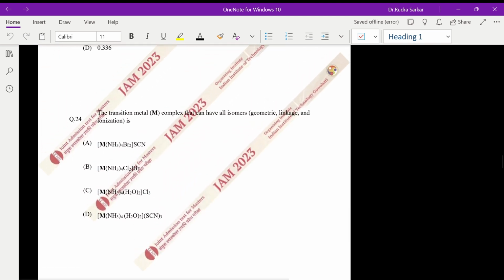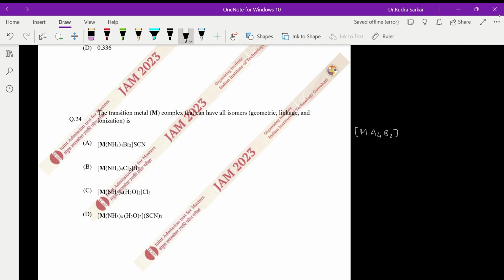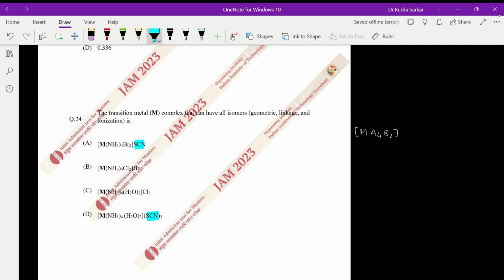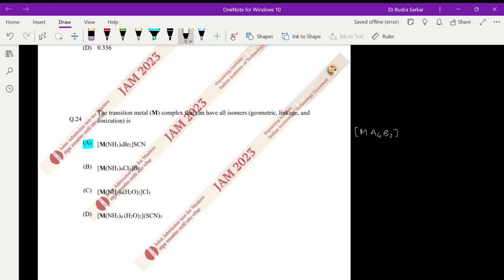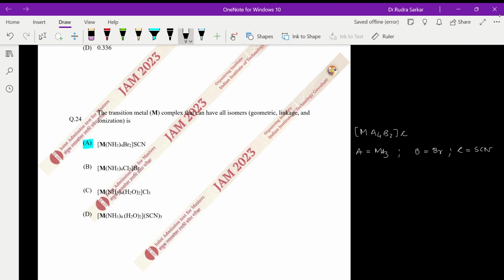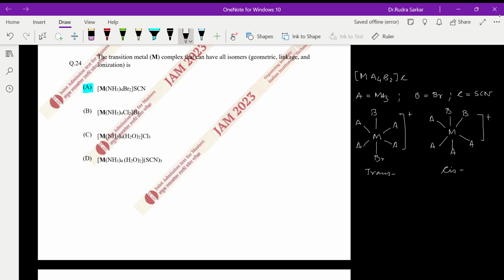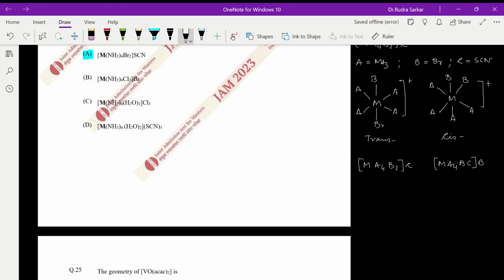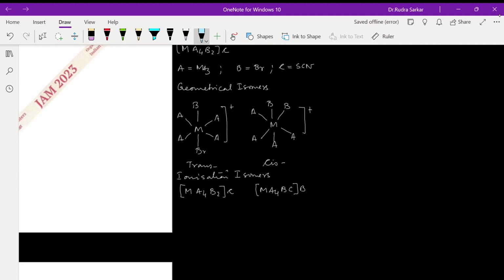Cracking Question 24 of IIT JAM 2023 Chemistry Paper: Step-by-Step Solutions and Explanations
Welcome to our highly anticipated video, "Cracking Question 24 of IIT JAM 2023 Chemistry Paper: Step-by-Step Solutions and Explanations." In this session, we will tackle the intricacies of question number 24 from the IIT JAM 2023 Chemistry Paper, providing you with a comprehensive guide to solving it successfully.

The IIT JAM (Joint Admission Test for M.Sc.) Chemistry Paper is a prestigious examination that paves the way for postgraduate studies in Chemistry at renowned institutions such as the Indian Institutes of Technology (IITs) and other top universities. We understand the significance of mastering complex questions to excel in this highly competitive exam.

In this video, our expert faculty will guide you through a detailed step-by-step solution and explanation of question number 24 from the IIT JAM 2023 Chemistry Paper. We will break down the problem, discuss the underlying concepts, and provide you with effective strategies to arrive at the correct answer. Our goal is to enhance your problem-solving skills and deepen your understanding of the subject matter.

We have meticulously selected question number 24 to showcase the depth and complexity typically encountered in the IIT JAM Chemistry Paper. By dissecting this question and explaining the methodology behind solving it, we aim to equip you with valuable insights and techniques that can be applied to similar questions in the exam.

Whether you are a Chemistry student or an aspirant preparing for the IIT JAM Chemistry exam, this video will prove to be an invaluable resource in your quest for success. Our solutions and explanations are designed to support your learning, boost your confidence, and help you achieve exceptional results in the exam.

Join us as we unravel the intricacies of question number 24 from the IIT JAM 2023 Chemistry Paper, providing you with step-by-step solutions and detailed explanations.

📌WHATSAPP AT

FOR

 📚   STUDY MATERIALS